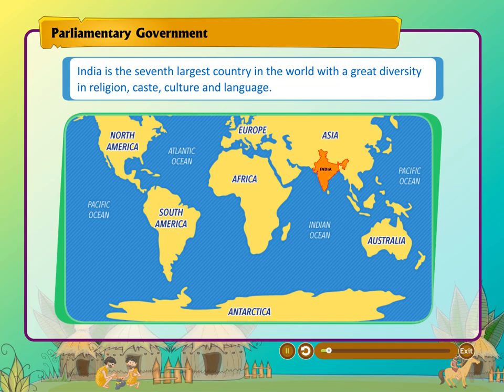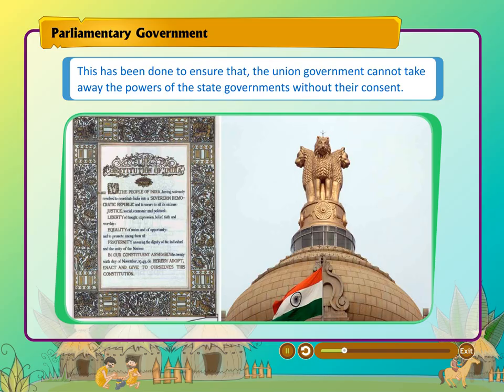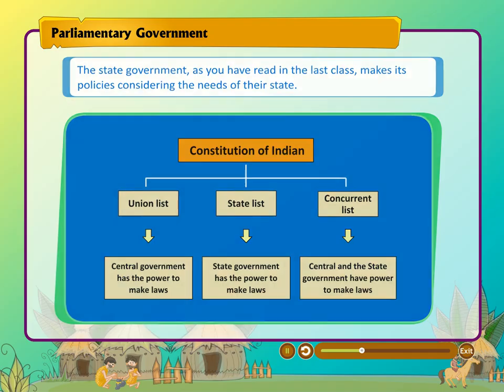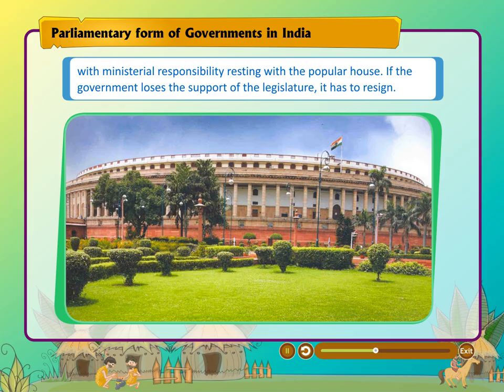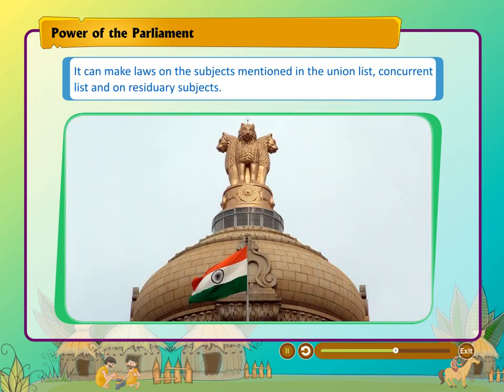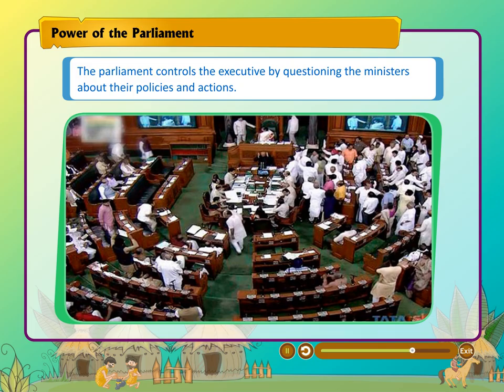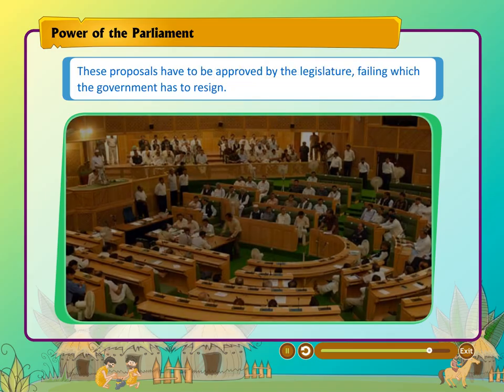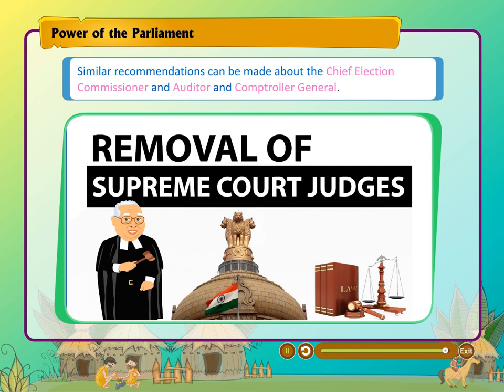Ch-29. Parliamentary Government